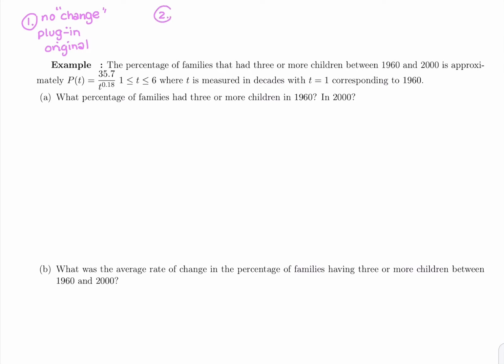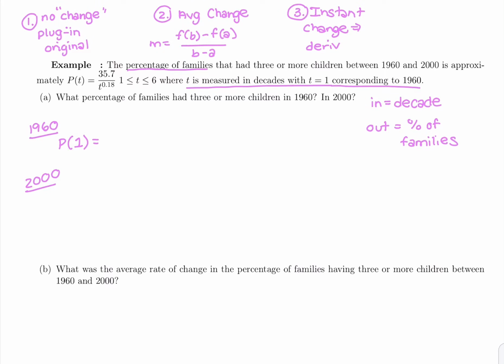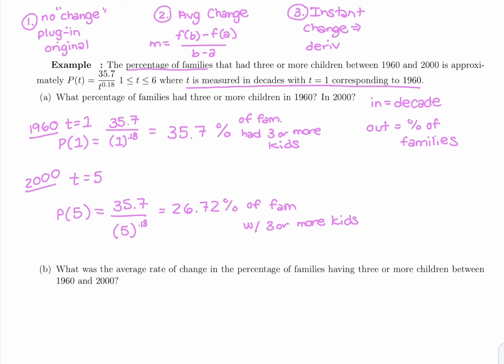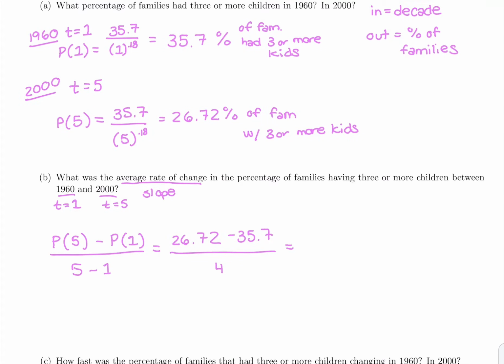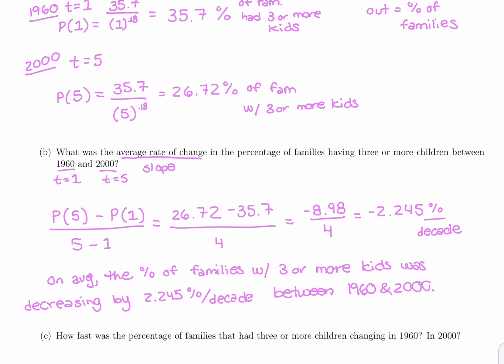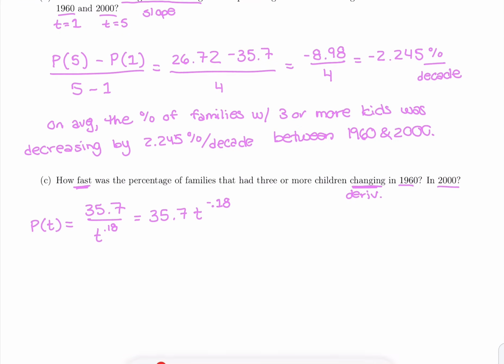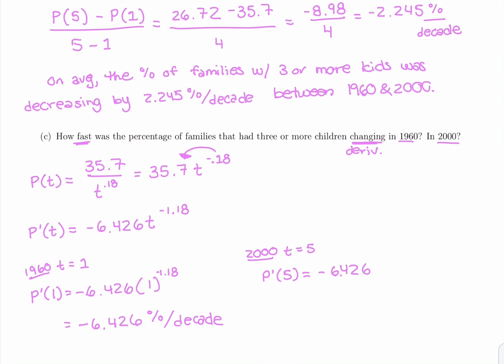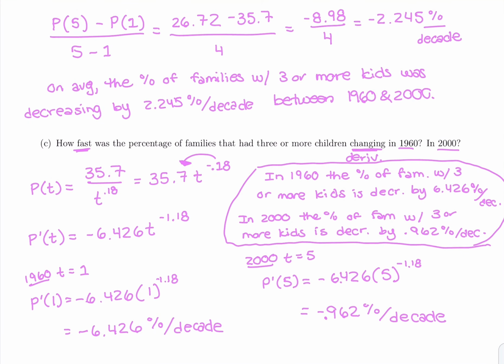41 Average/Instantaneous Rate of Change Ex 5